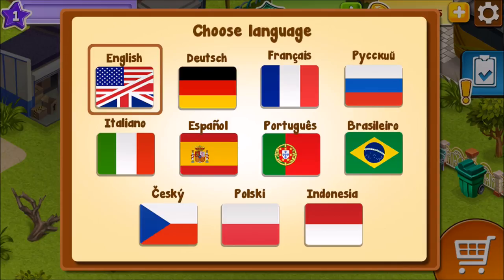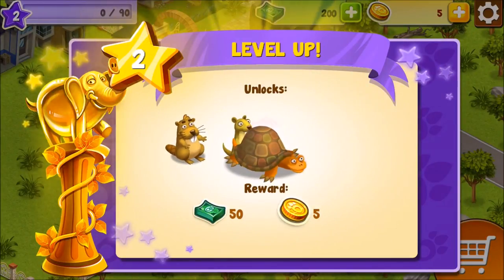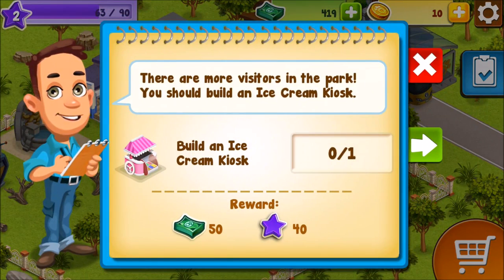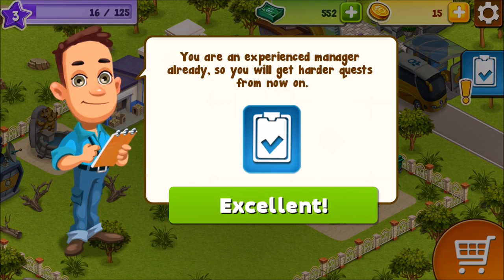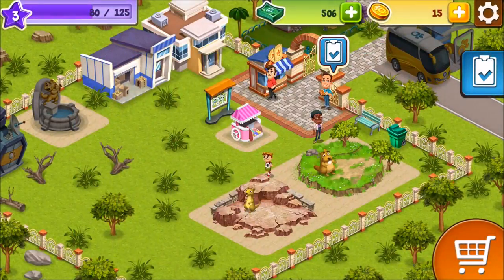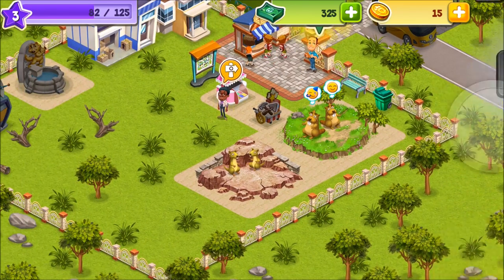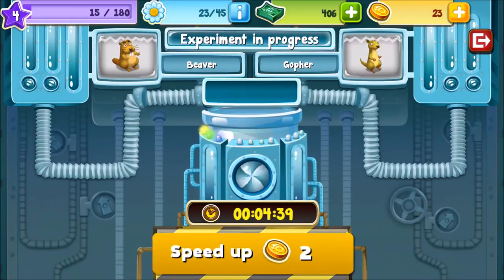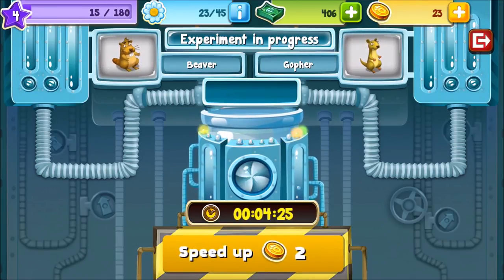JURASSIC PARK MEETS ROLLER COASTER TYCOON - ZooCraft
► What do YOU prefer ZOO or AQUARIUM?

Game Info:

DO YOU HAVE WHAT IT TAKES TO RUN A REAL ZOO?

As a Zoo Keeper, you’re handed the keys to a run-down zoo, what will you do?

Build your own unique zoo, breed cute animal babies and discover new species by making genetic experiments.

Feed and play with your animals in their habitats, raise up animal babies and let visitors buy them as pets.

Exhibit more than 110 types of cute animals, from common rabbits, boars and badgers, uncommon koalas, chameleons and monitor lizards to the rare babirussa and solenodon. Not to mention extra rare mythical animals!

Play mad scientist in the Laboratory to get new, unusual and rare animals. If you have too many of them, you can always let the extras live in your warehouse.

Construct and upgrade zoo kiosks, attractions and emporiums! Expand your zoo with lots of animal habitats, even more decorations, roads and walkways to delight visitors and earn profits!

Managing a zoo is hard work, complete tasks and special quests to improve your zoo and earn new achievement statuses.

Zoo Craft is still being actively developed, you can expect lots of updates and great additions to the game!